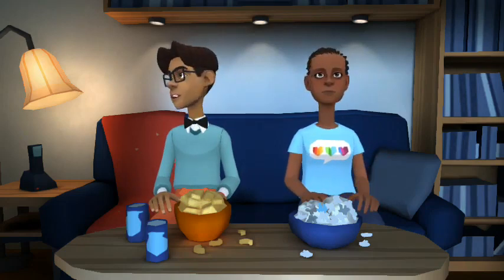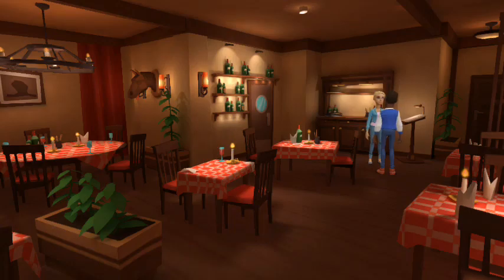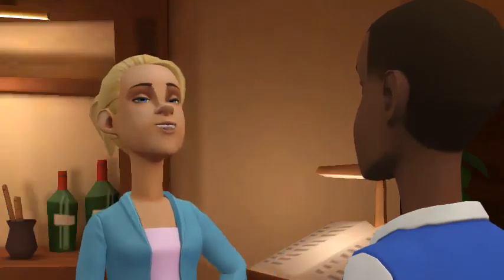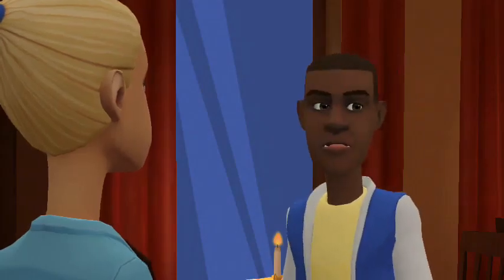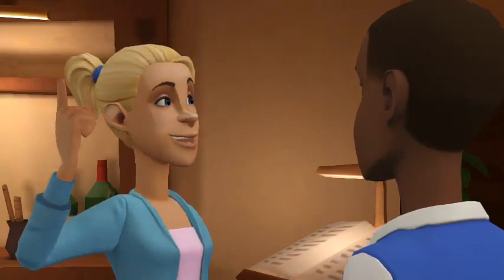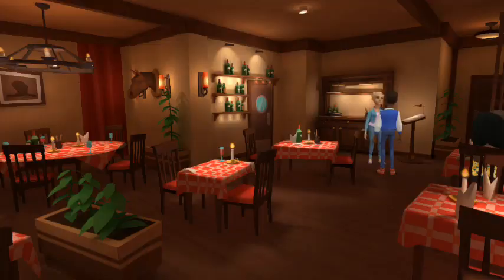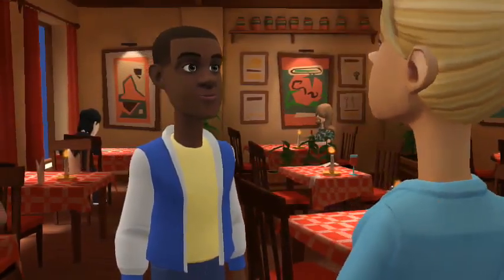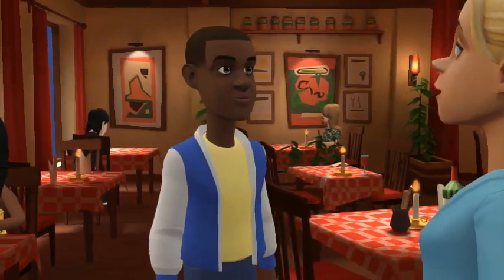Plotagon tutorial film